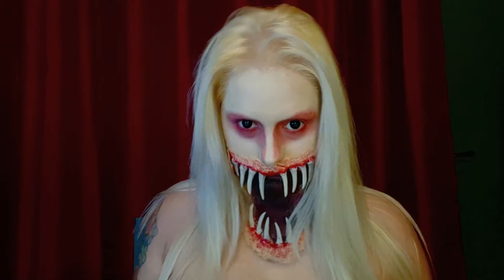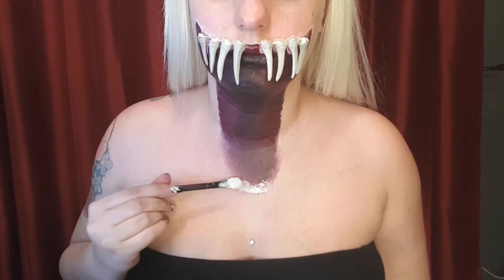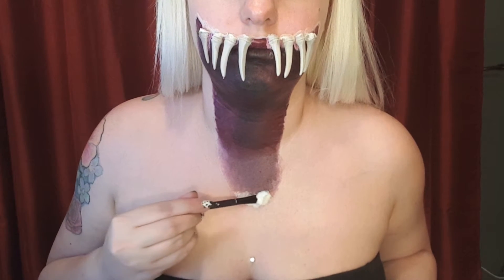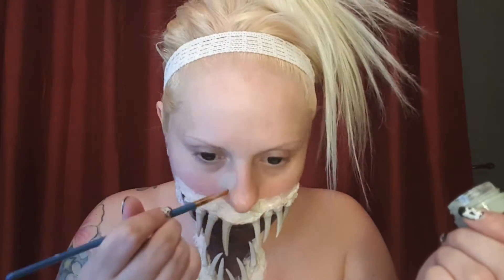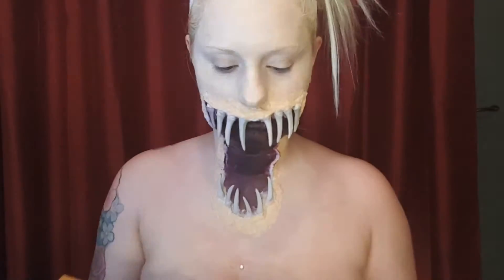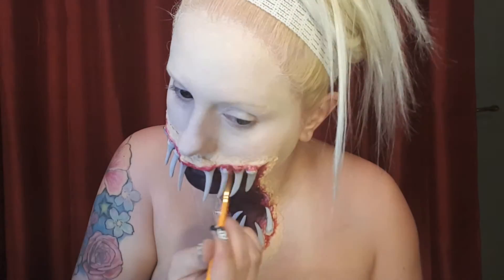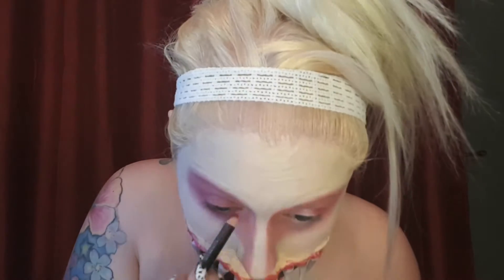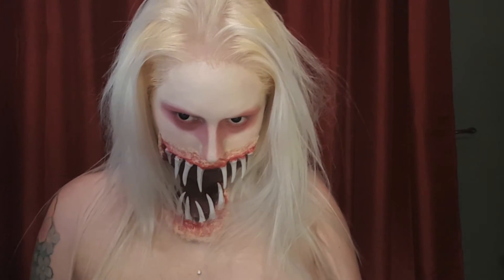Mouth Demon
Here is a creepy and twisted Mouth Demon!

This look took approximately 2 hours and 40 minutes from start to finish, so it is a bit time consuming. But, very creepy in the end!

Products:
Liquid Latex
Cotton buds/pads
White eyeliner/lip liner
White/Light foundation
Black and dark purple cream makeup
Red lipstick/cream makeup
Red eye shadow
Red eyeliner/lip liner
Fake teeth/fangs